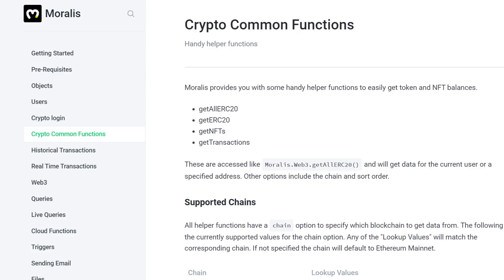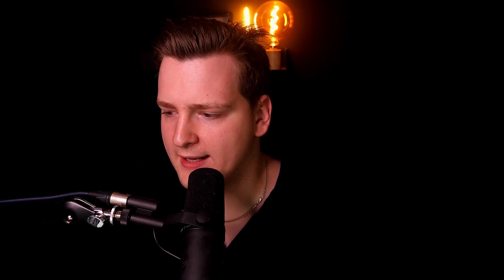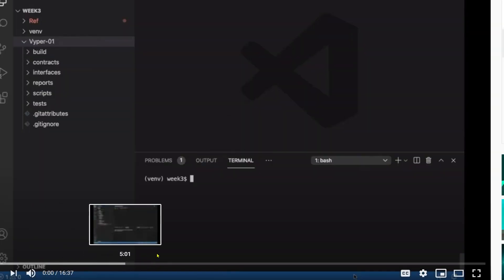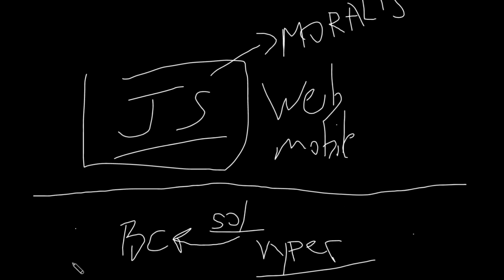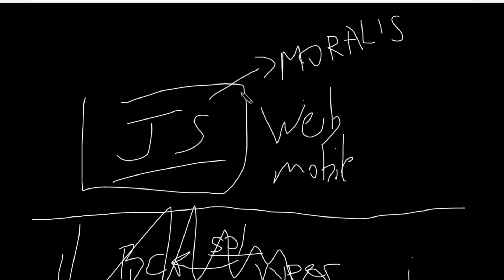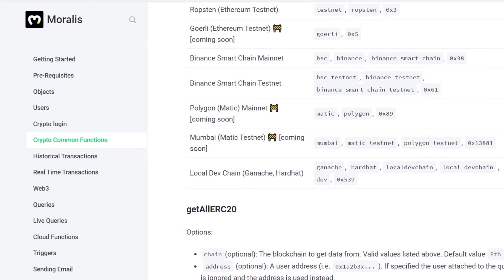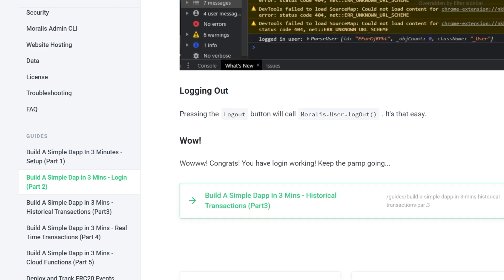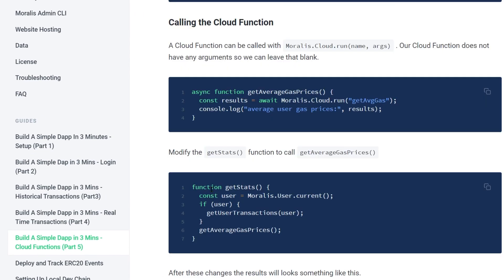How to become a blockchain developer fast